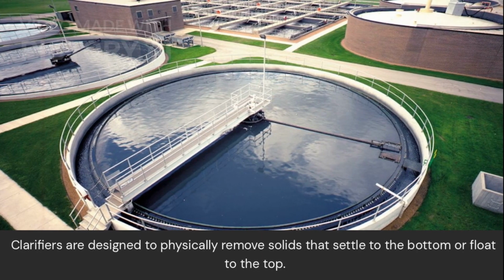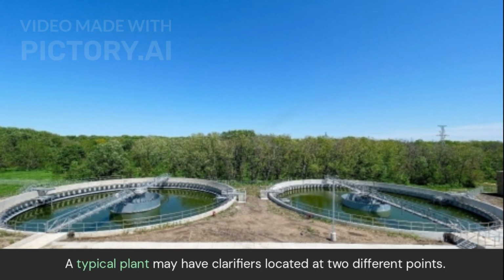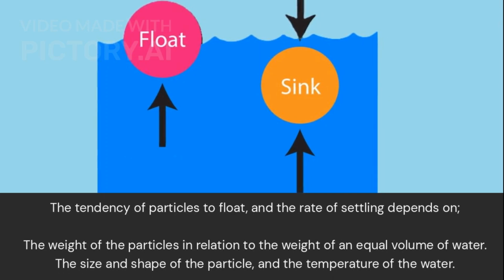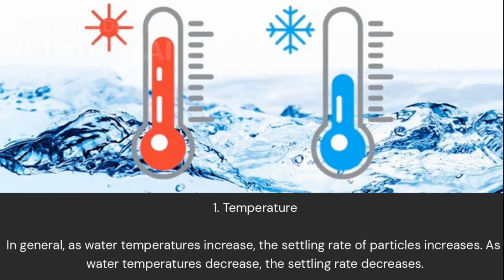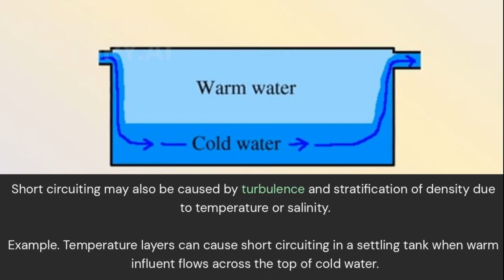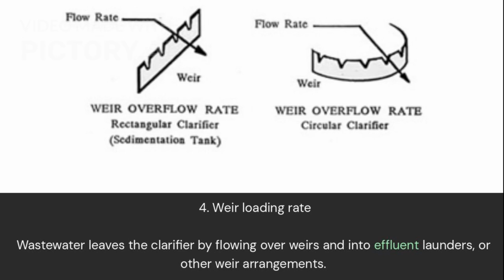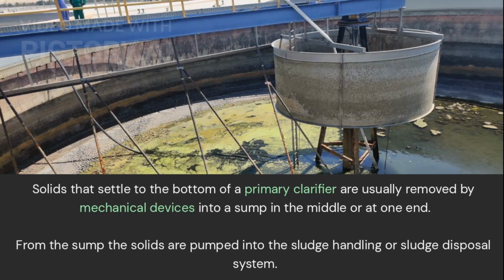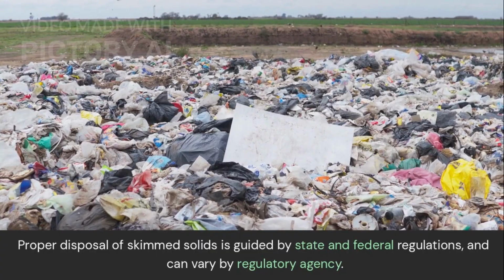Clarifiers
This video is about wastewater clarifiers.
Clarifiers are designed to physically remove solids that settle to the bottom or float to the top.